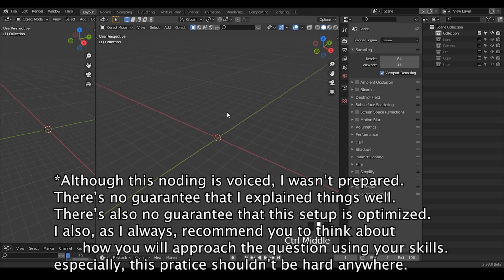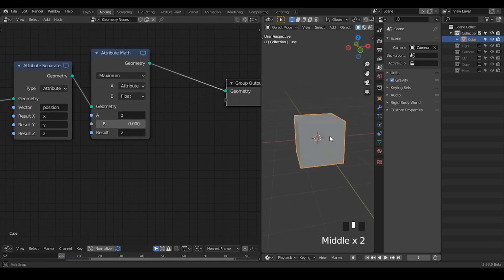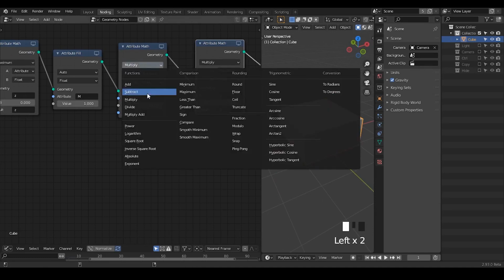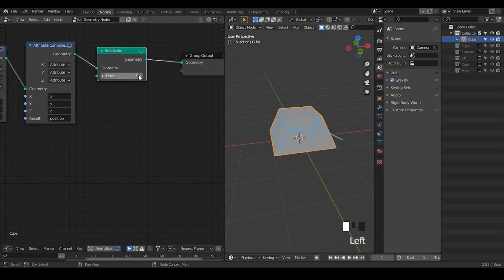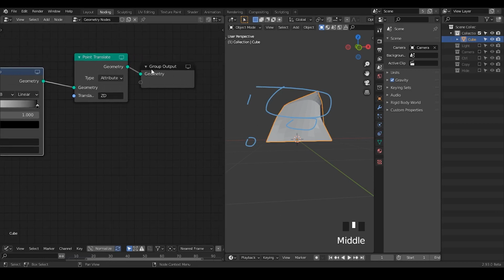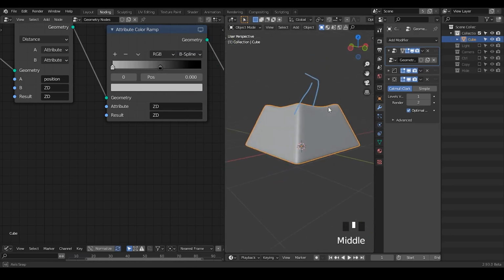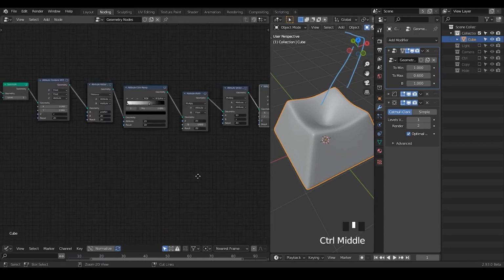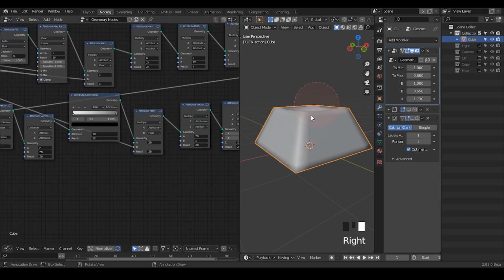[Practice] Procedural KeyCap - Blender Geometry Nodes Modeling Practice 01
blender 2.93
00:00 Intro